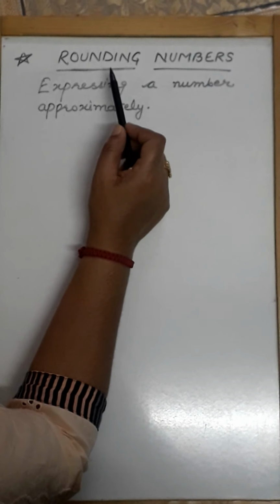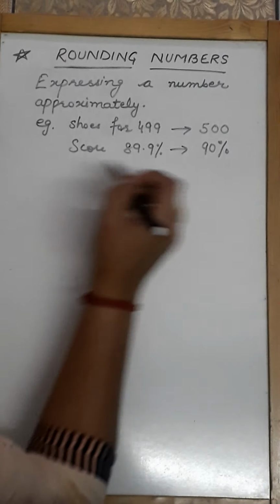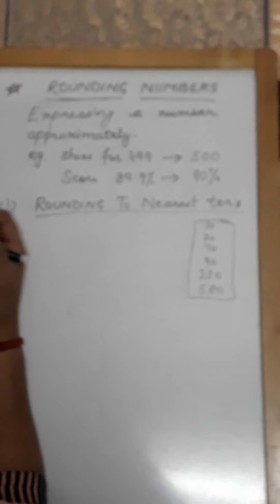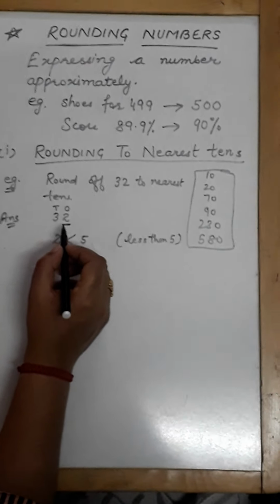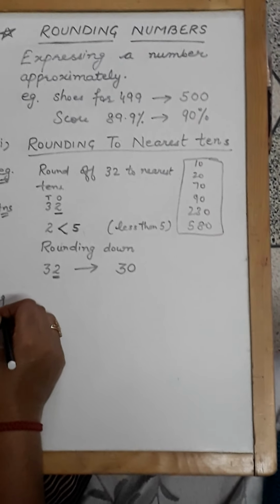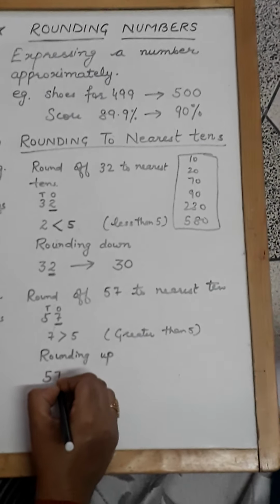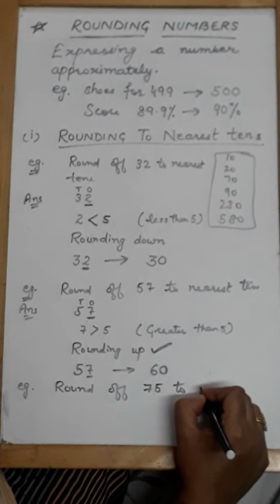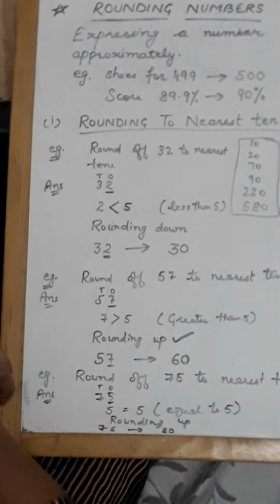ROUNDING To Nearest TEN